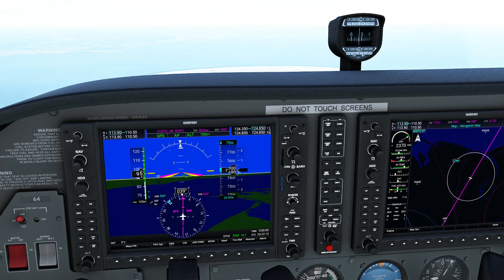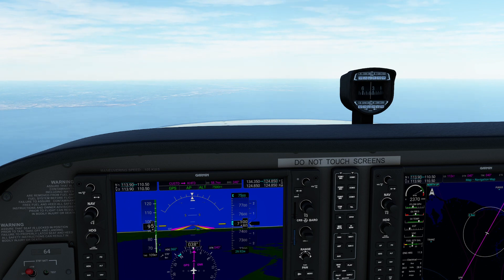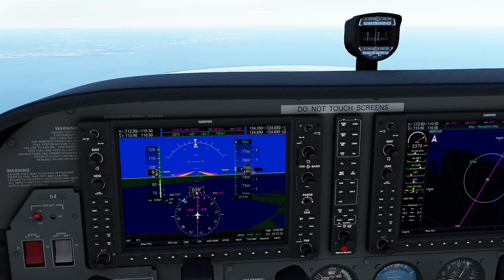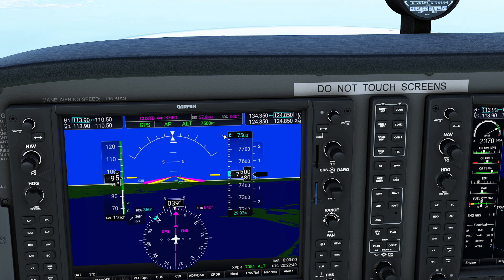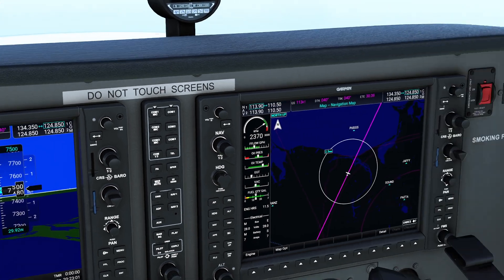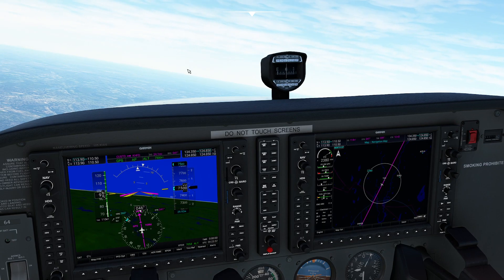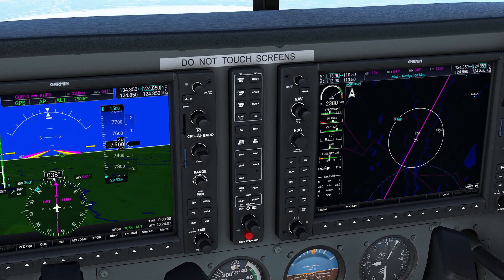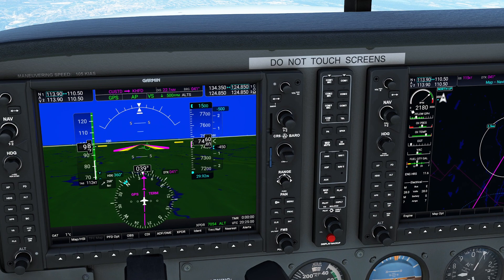MSFS FAST - Descent Planning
In this video, we show you how to quickly calculate your descent to land.